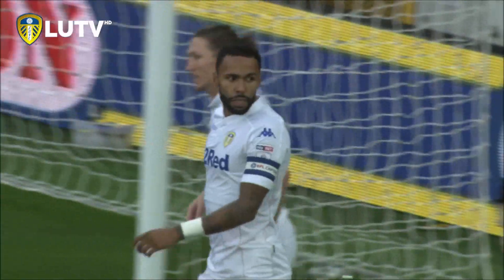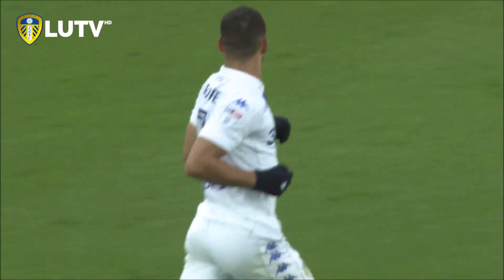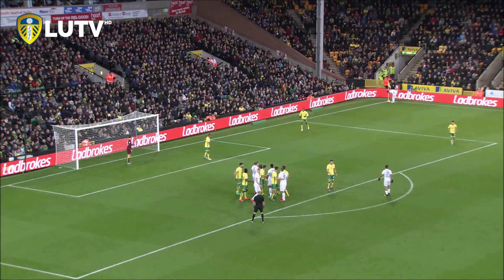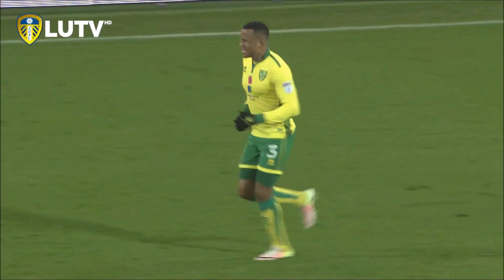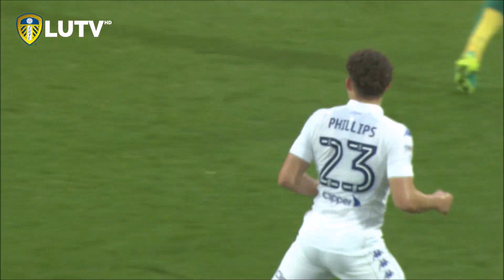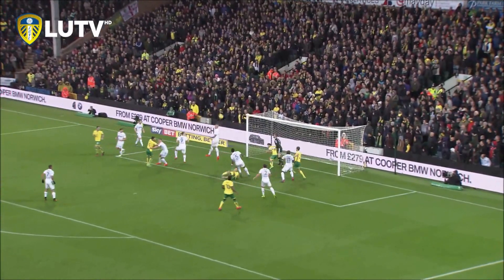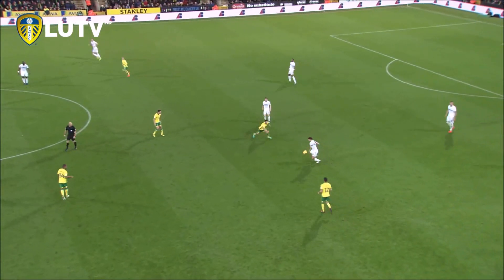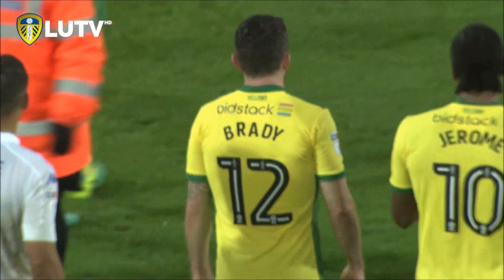Norwich City 2 v 3 Leeds United - Full 1st Half